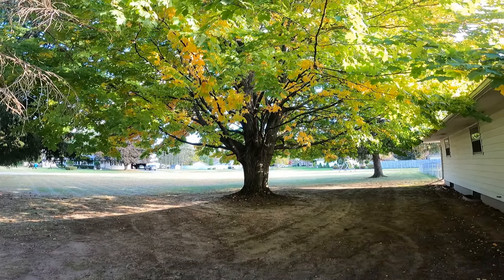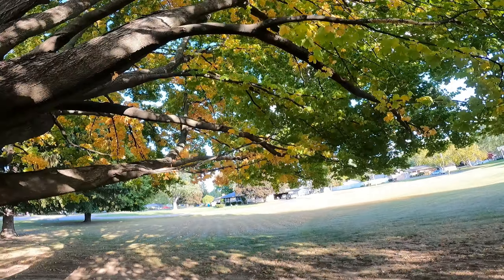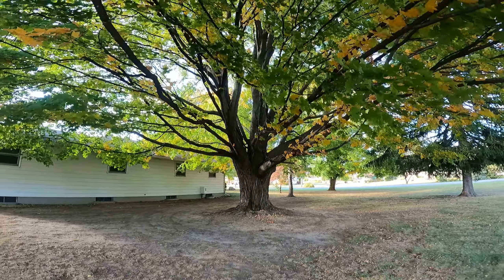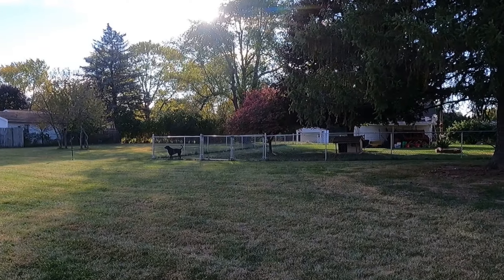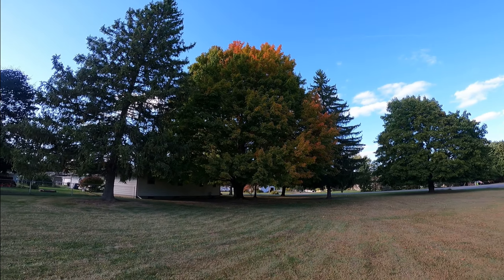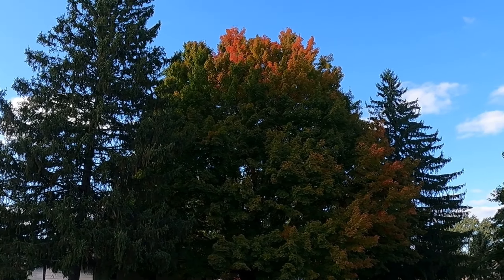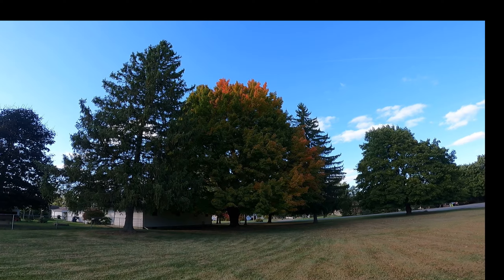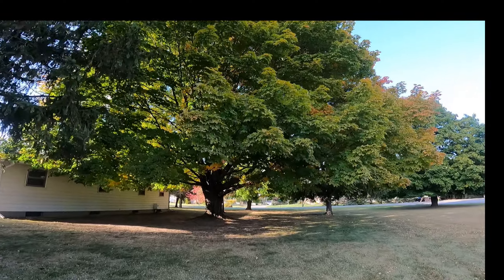My favorite tree in fall.